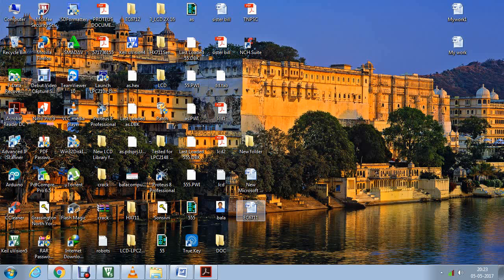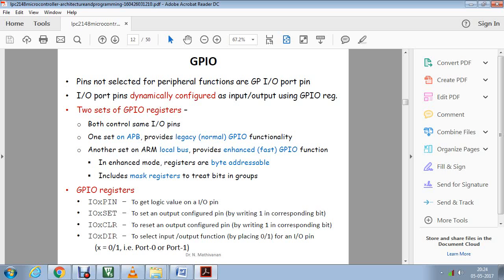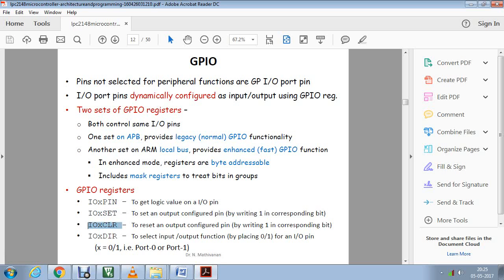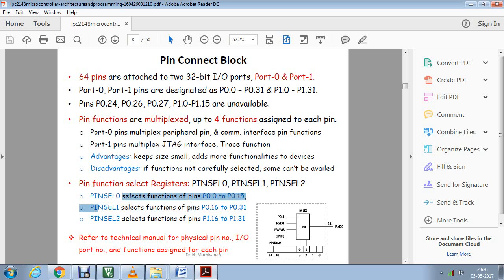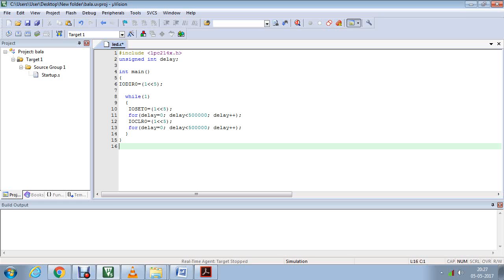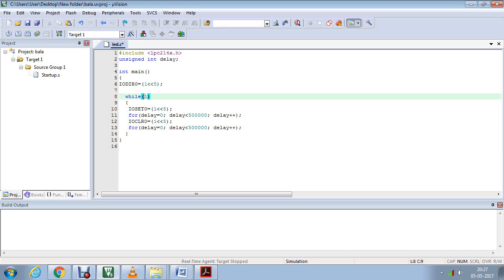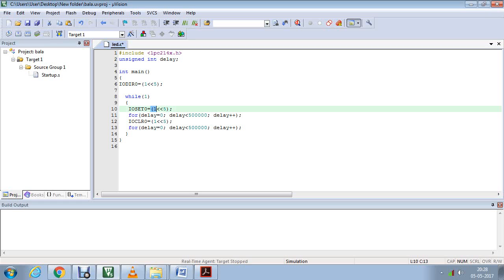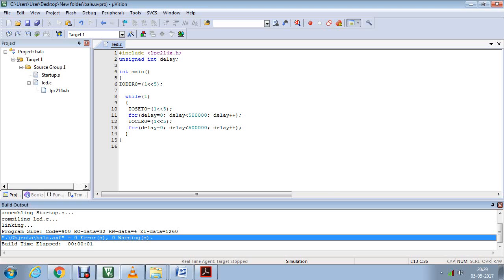EC6711 Embedded Laboratory - ARM7 (LPC2148) TUTORIAL - 01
EC6711 EMBEDDED LABORATORY.
1. Interfacing LED
2. Flashing of LEDS.
Anna University Regulation 2013 Semester 7 LAB